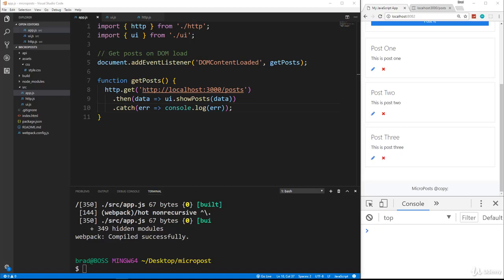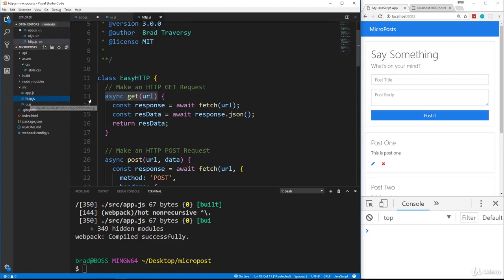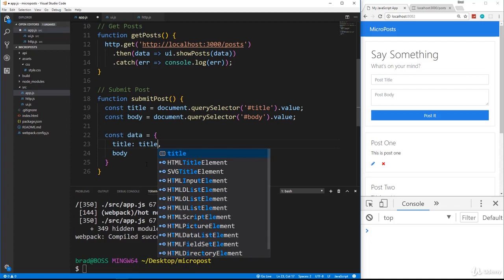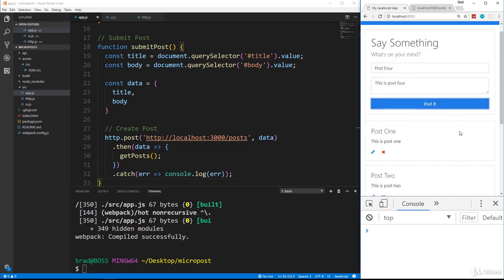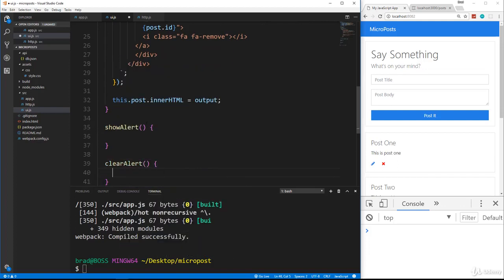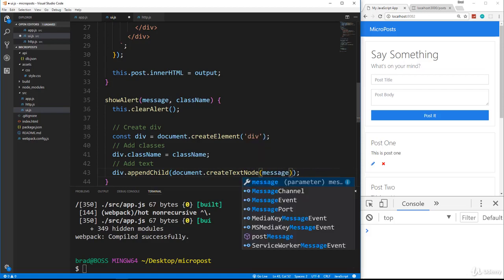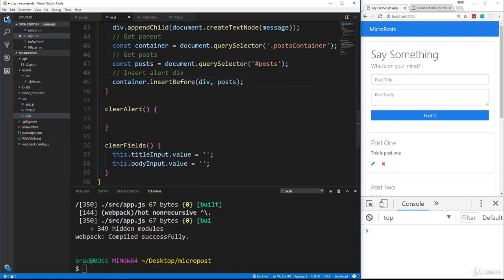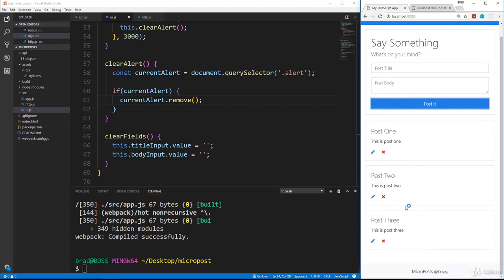118. Add Posts & Show Alert